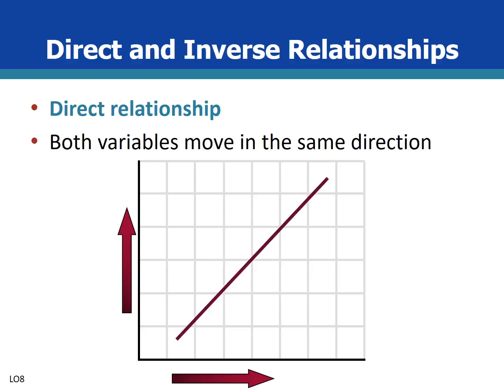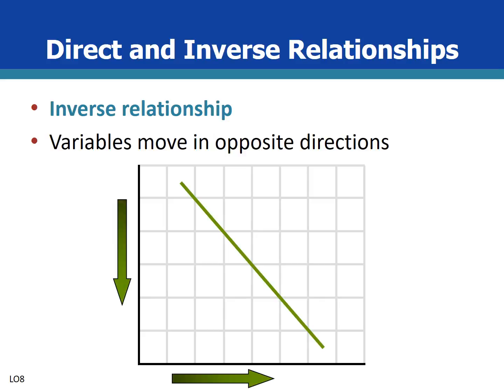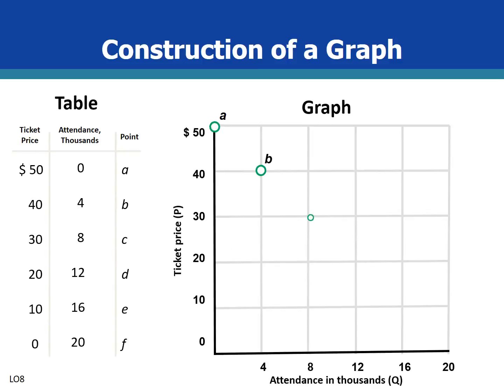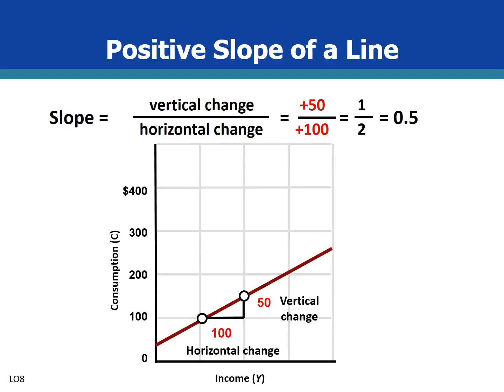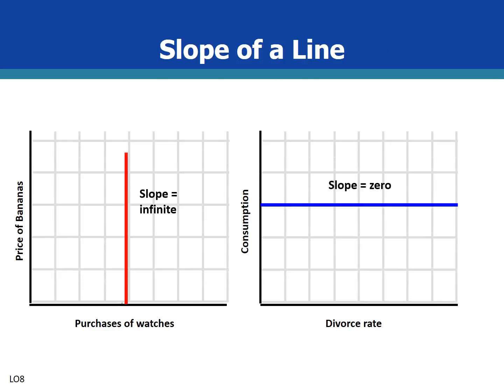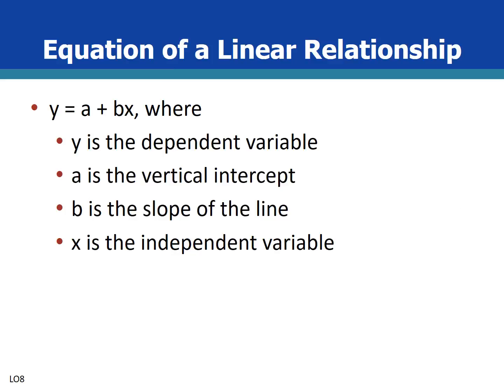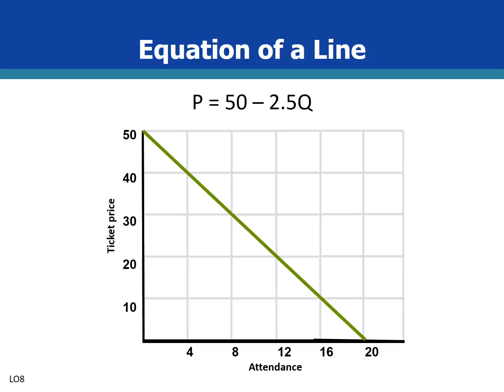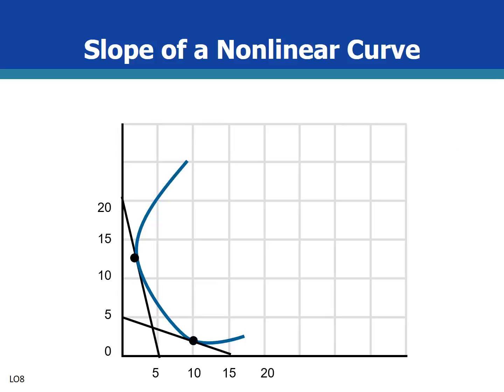Chapter01ANarrated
Chapter 1 Appendix (Graphs)